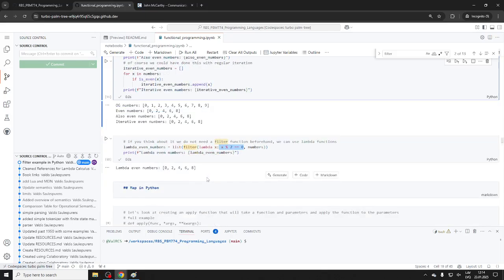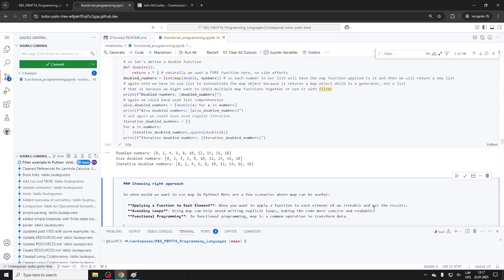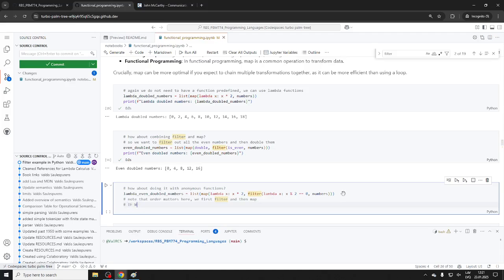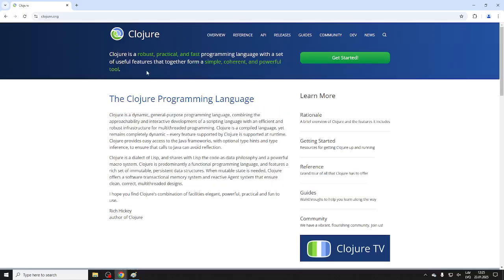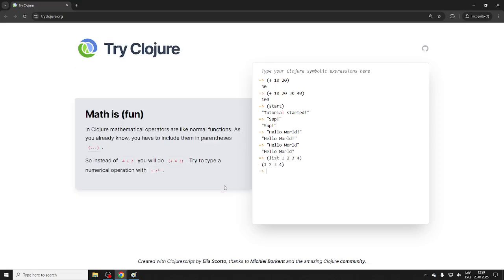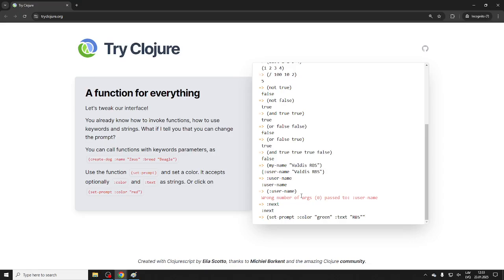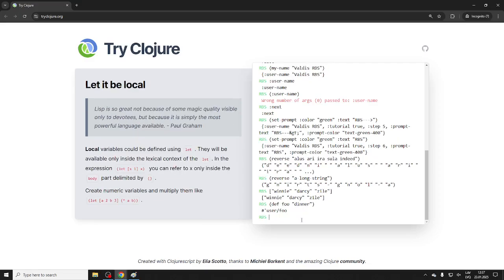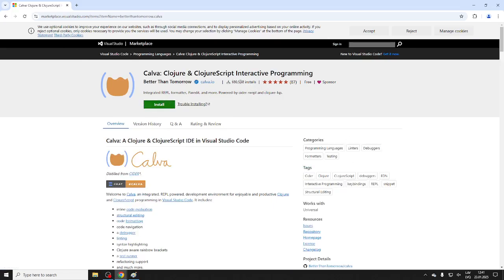Programming Languages - Reduce in Python, Introduction to Clojure 2025 01 23 12 13 21